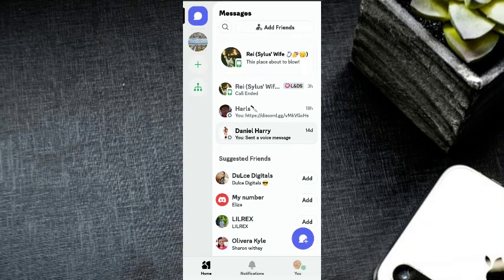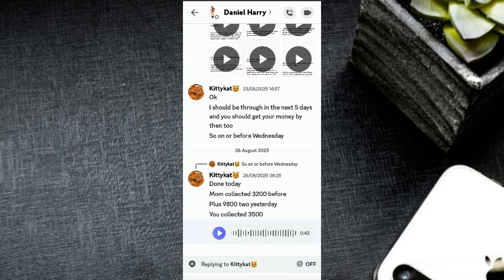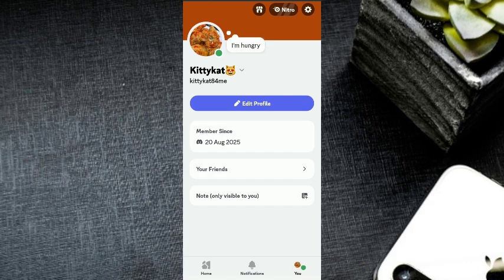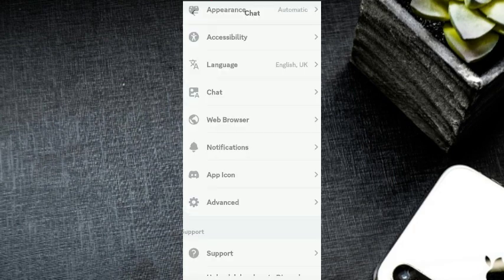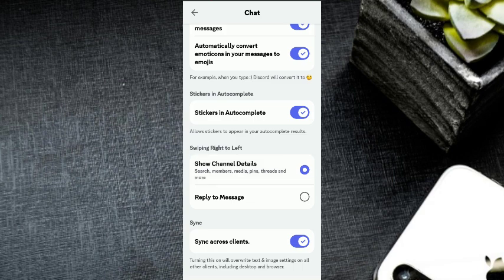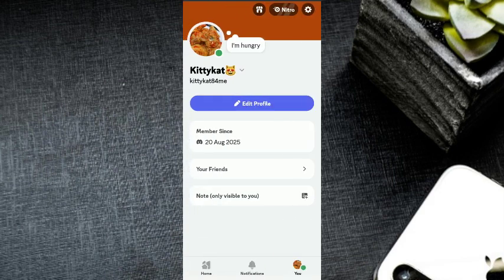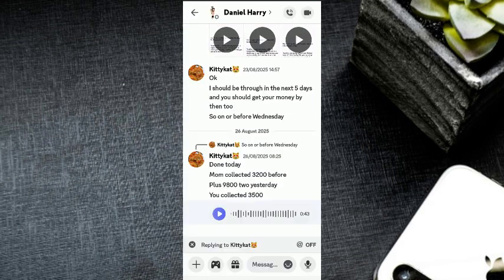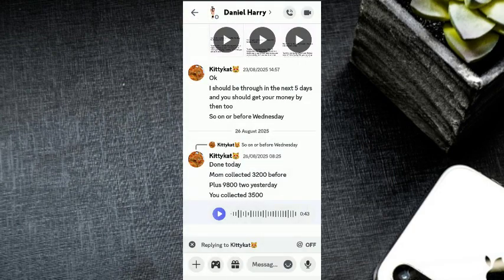HOW TO SET DISCORD SWIPE RIGHT TO LEFT ACROSS A MESSAGE OPTION (2025 GUIDE)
In This Video, you will learn about how to set the Discord swipe right to left across a message option in 2025. Whether you’re new to Discord or a long-time user, this guide will show you how to customize swipe gestures for faster replies, reactions, and message controls.

🔥 Boost Your Discord Experience:
📌 Comment your favorite Discord feature — I’ll cover it in a future video
📌 Share with friends who use Discord daily